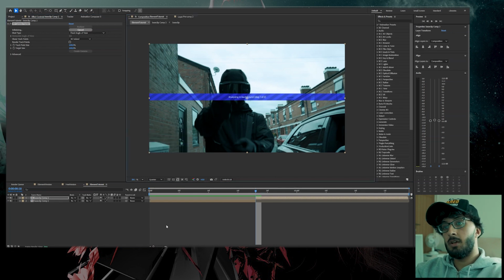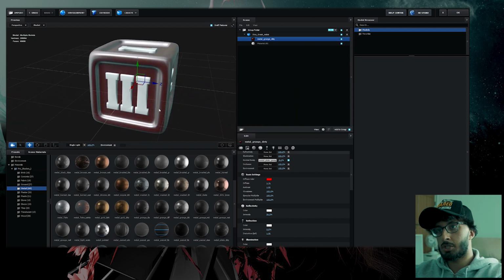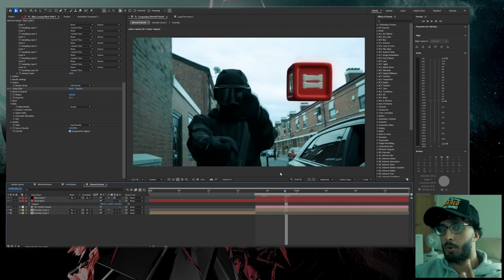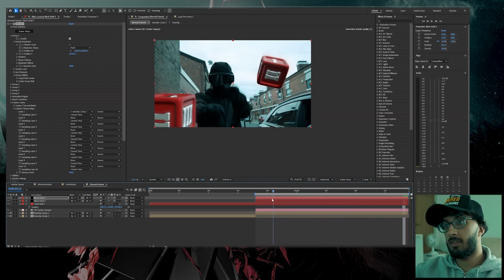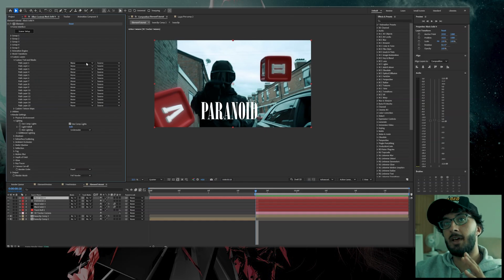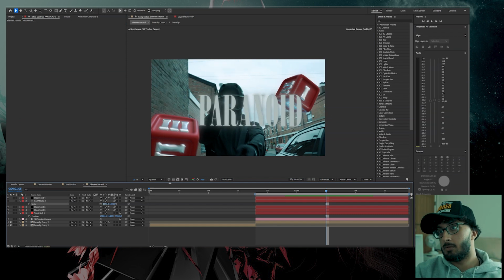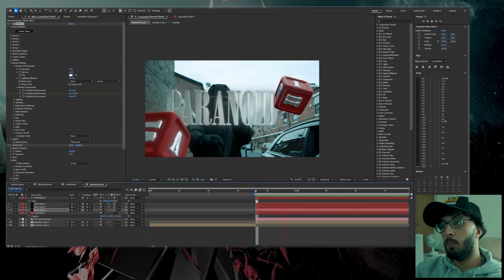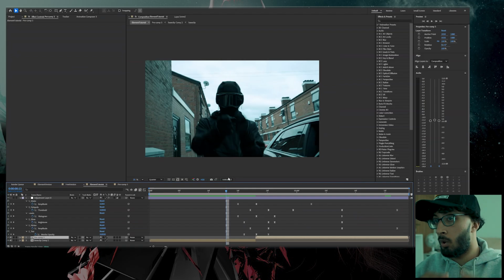The KEY to 3D TITLE CARDS for Music Videos! | After Effects Tutorial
Take your music video edits to the next level with this advanced After Effects 3D title card technique! This tutorial breaks down the exact method I use to create bold, dynamic, and professional-quality 3D title cards—while keeping them smooth, clean, and perfectly integrated into your footage.

📌 What you’ll learn in this tutorial:
✔️ How to create eye-catching 3D title cards for music videos
✔️ How to integrate 3D models seamlessly into After Effects projects
✔️ How to use camera movement to add depth and realism

🔥 Recommended for:
✅ Intermediate and Advanced video editors
✅ After Effects users looking to step up their text animations
✅ Content creators who want professional-looking titles